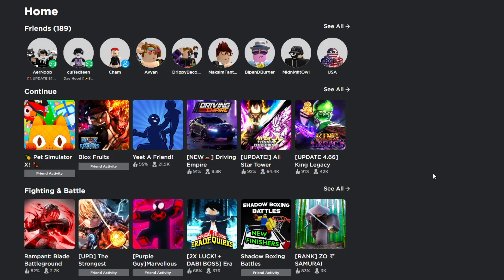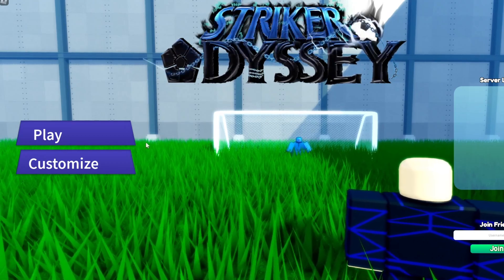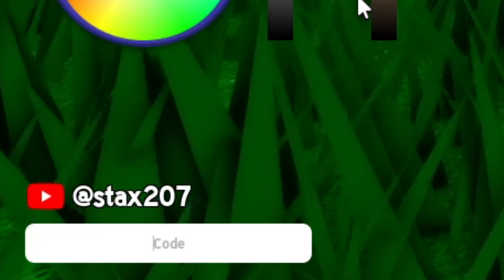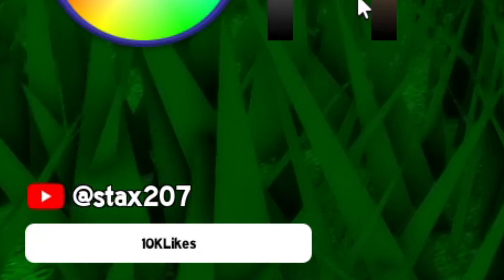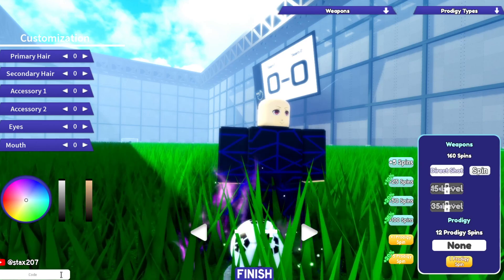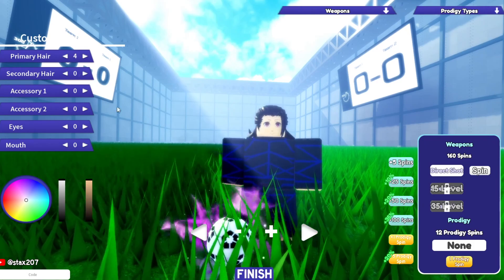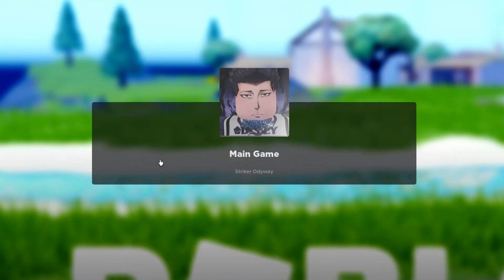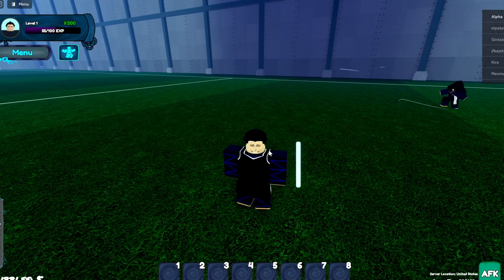*NEW* ALL WORKING CODES FOR STRIKER ODYSSEY JUNE 2023! ROBLOX STRIKER ODYSSEY CODES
In today's video I show you guys an updated list of all working codes for Striker Odyssey in 2023! Make sure you watch till the end and enjoy!